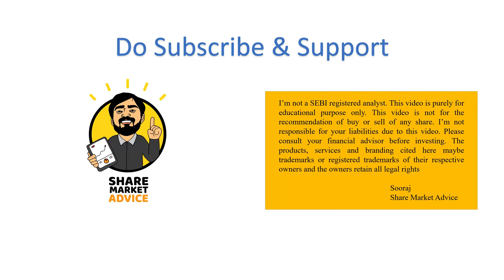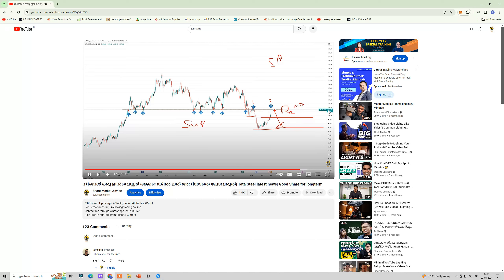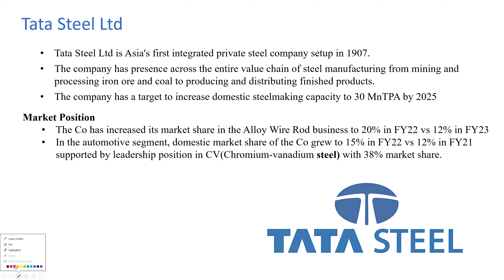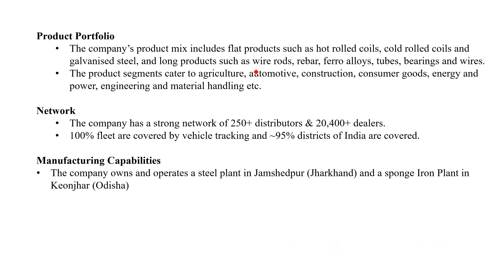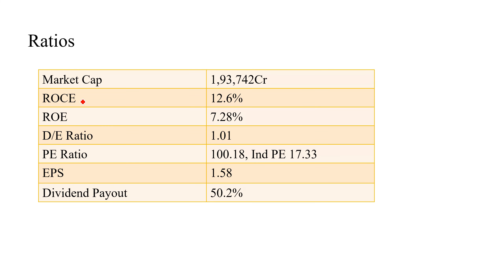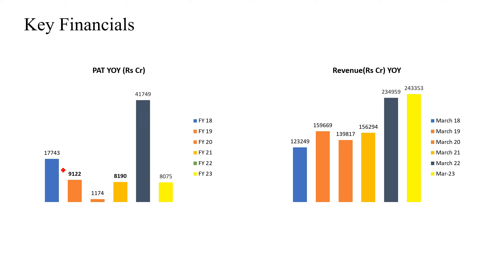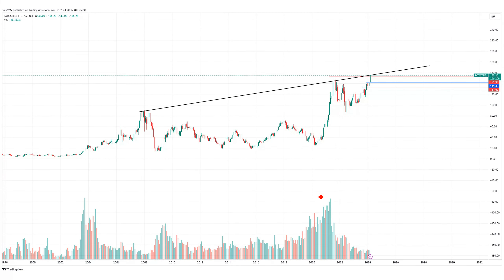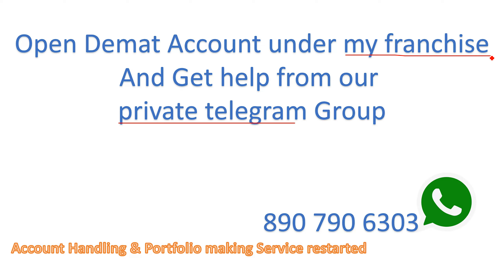നഷ്ടം വരുമെന്ന പേടി ഇല്ലാതെ സേഫായി ഇൻവെസ്റ്റ് ചെയ്യാം| TATA STEEL IN ATH BREAKOUT| Good for longterm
ടാറ്റ സ്റ്റീലിനെ പറ്റി മുന്നേ ചെയ്ത വീഡിയോ കാണുവാൻ താഴെ ഉള്ള ലിങ്ക് നോക്കുക

സ്റ്റോക്ക് മാർക്കറ്റിൽ ആദ്യം വേണ്ടത് ഒരു ഡീമാറ്റ് അക്കൗണ്ട് ആണ്, Angel broking
അക്കൗണ്ട് എടുത്തു ട്രേഡ് ചെയ്യാനും ഇൻവെസ്റ്റ് ചെയ്യാനും താഴെ ഉള്ള ലിങ്ക് ഉപയോഗിക്കാം.
Open Demat Trading account in Angel Broking, A stock broker with flexible plans just few steps to open